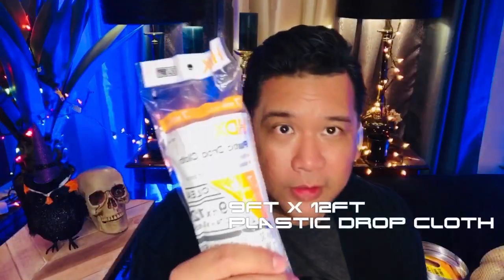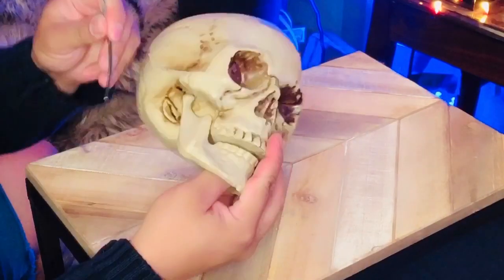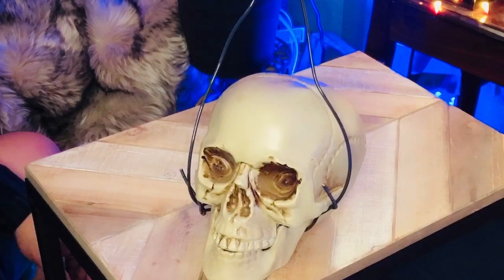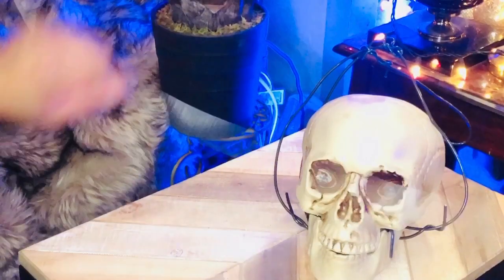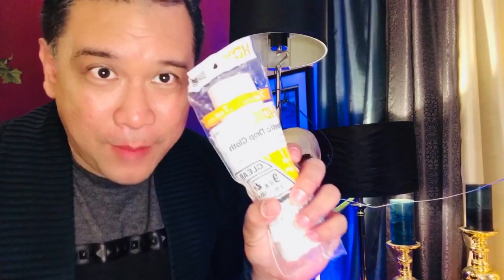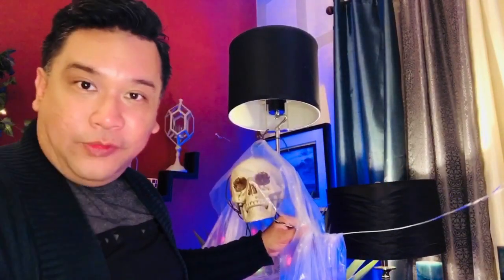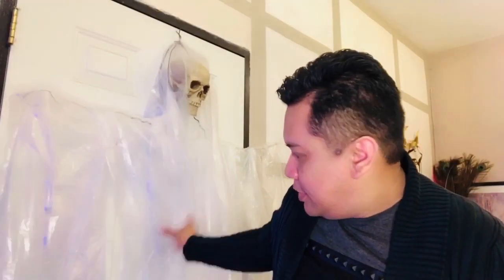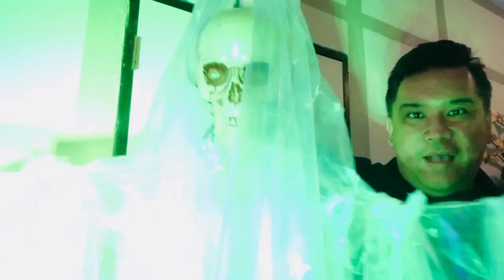Halloween Hacks - Easy and affordable DIY Ghoul/Reaper Decor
Easy step-by-step instructions - how to make a life size ghoul reaper for indoor/outdoor Halloween decor.